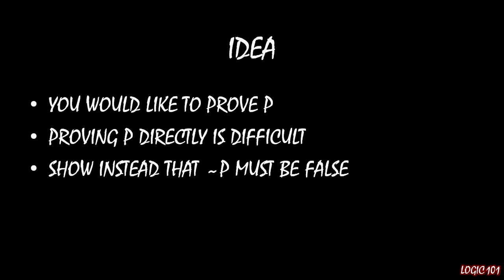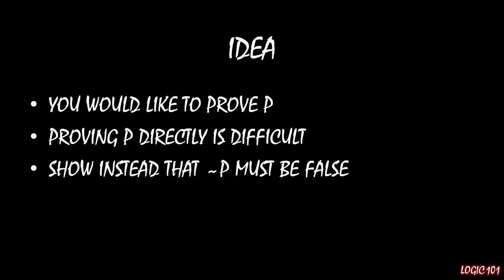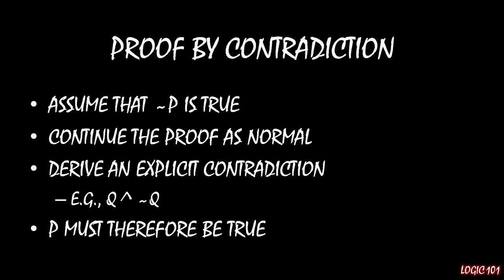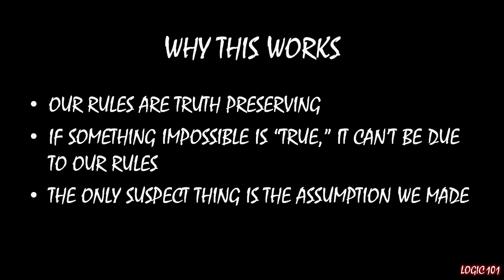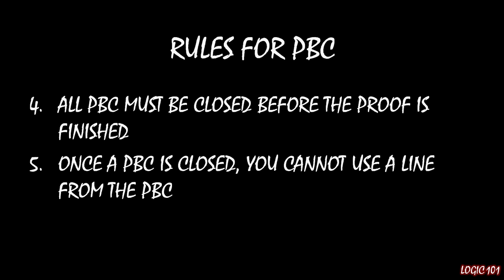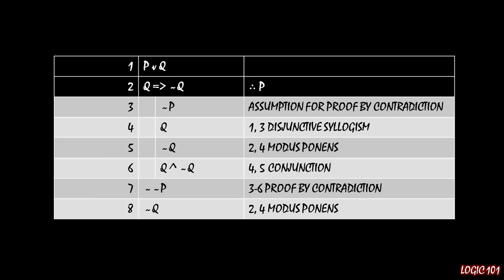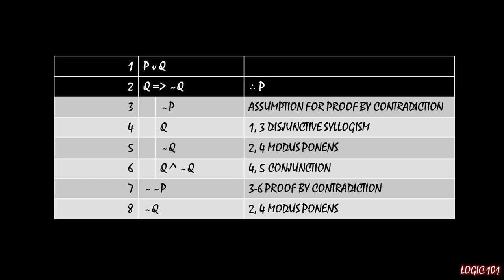Logic 101 (#39): Proof By Contradiction/Indirect Proof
This lecture introduces the logic proof technique called "proof by contradiction." When you are struggling to show that p is true, you can always try showing that ~p must be false instead.